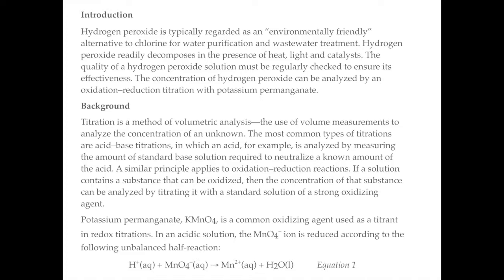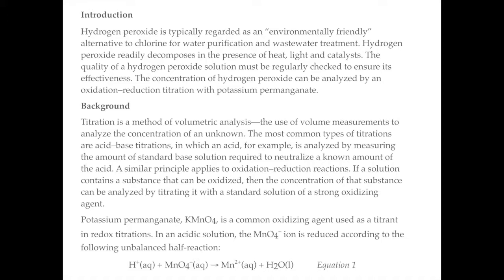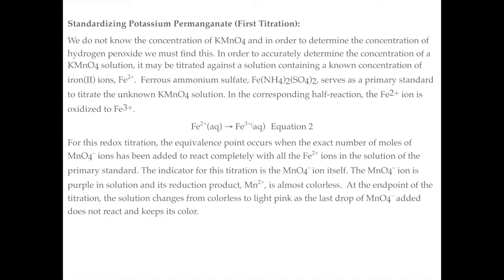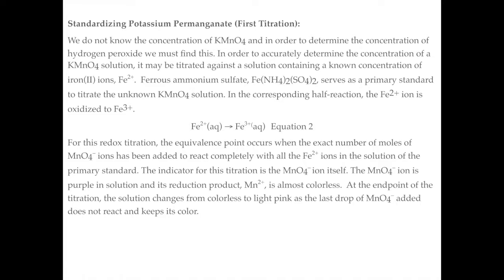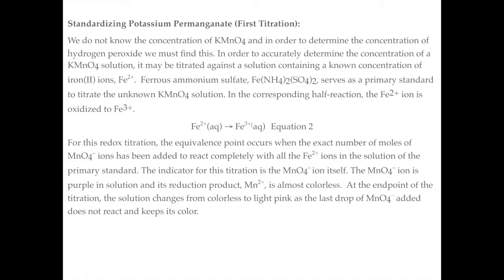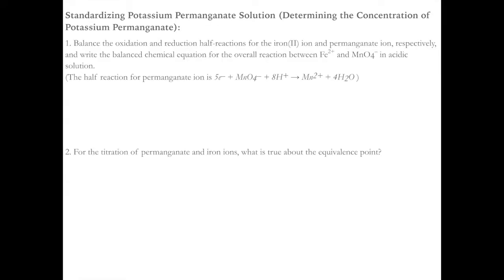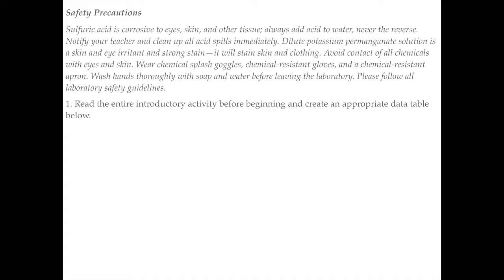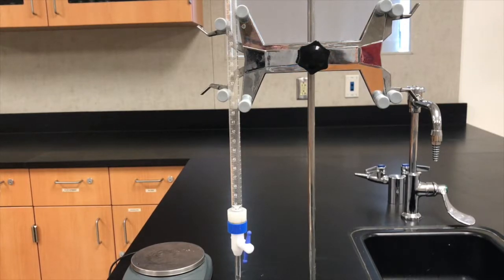AP Chemistry Lab #5 Analysis of Hydrogen Peroxide